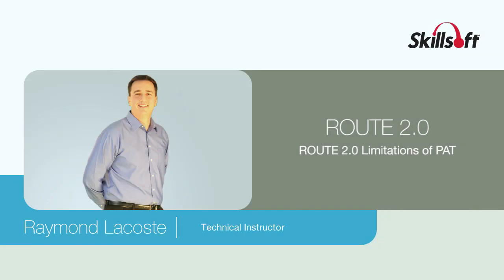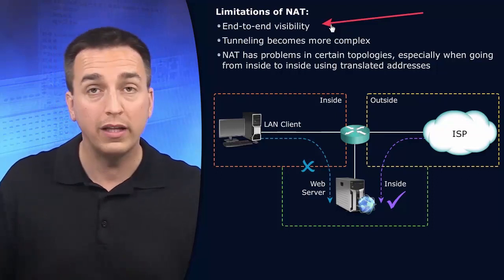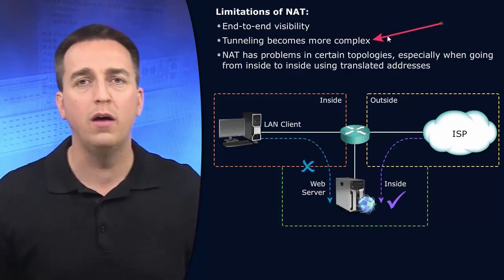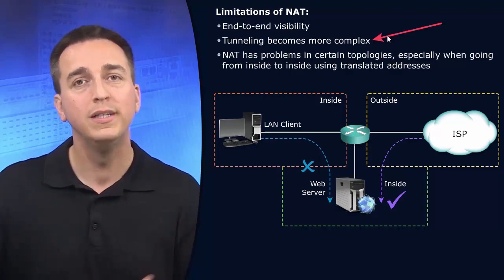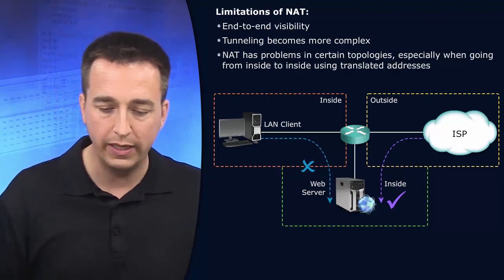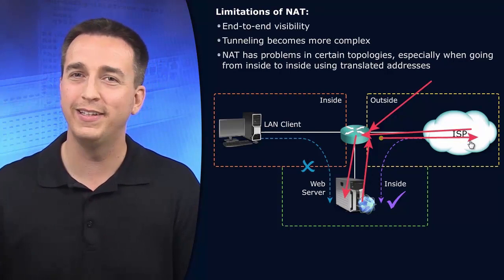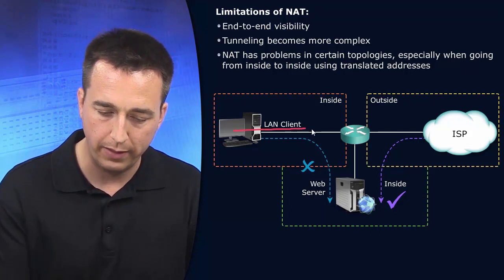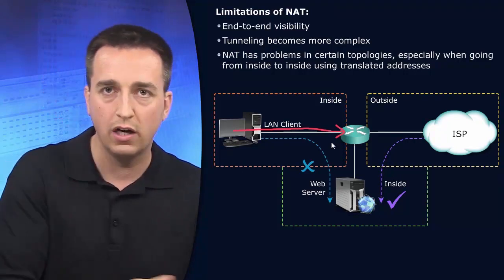33 Limitations of PAT